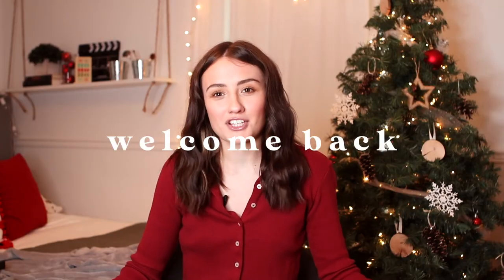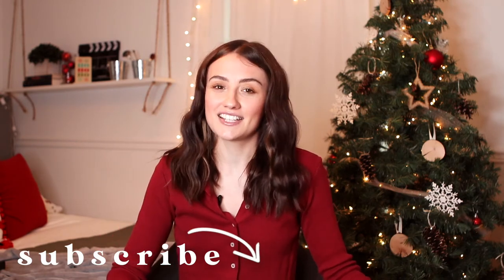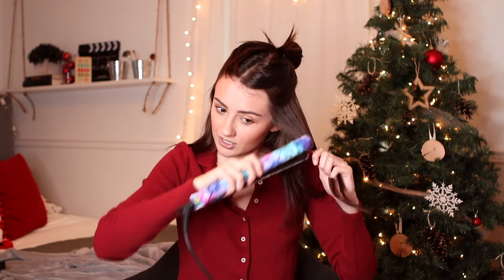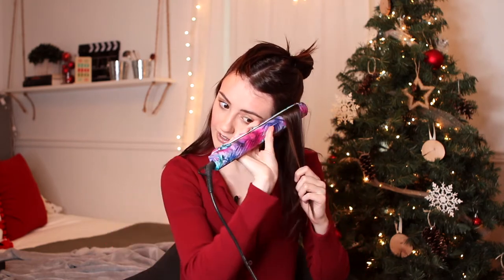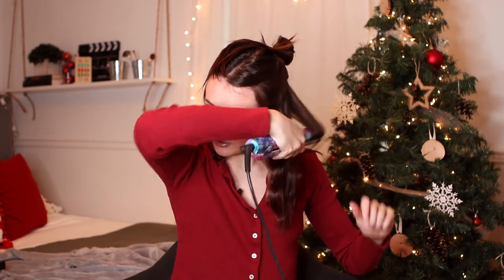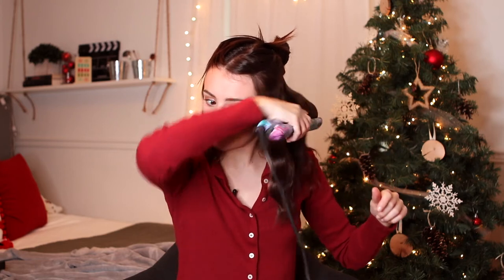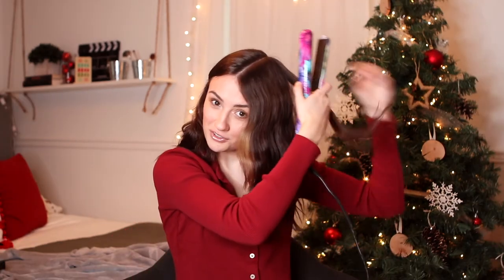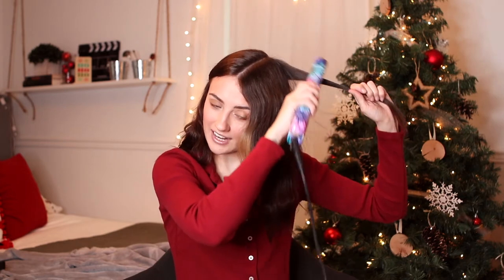HOW TO CRIMP YOUR HAIR WITH A STRAIGHTENER | vlogmas day 9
I have been using this technique for a while and wanted to share how I achieve this look!

Vlog Camera

1. How old are you? A.23 years old!
2.Where do you live? A. New York City
3.What do you edit with? A. Final Cut Pro